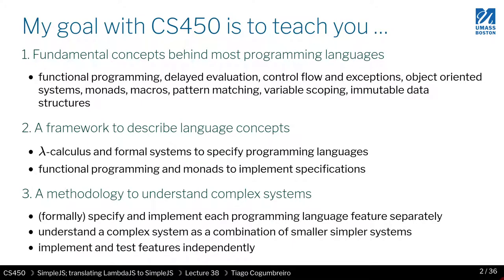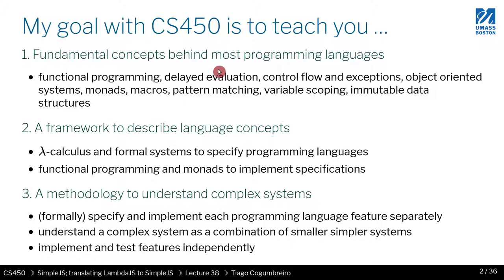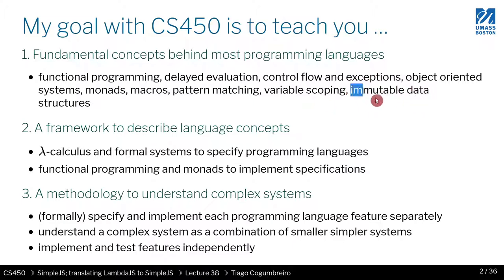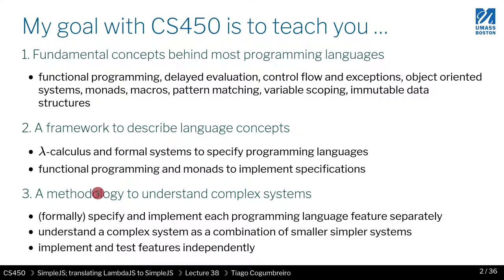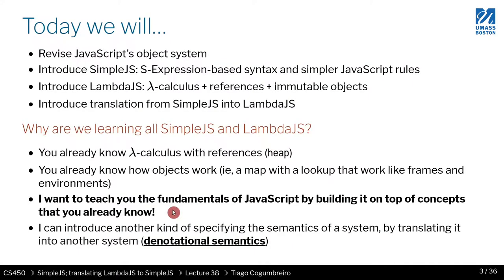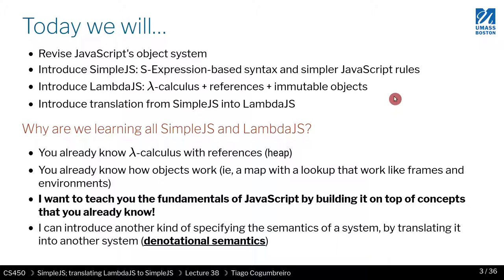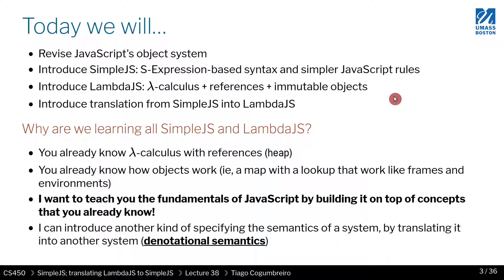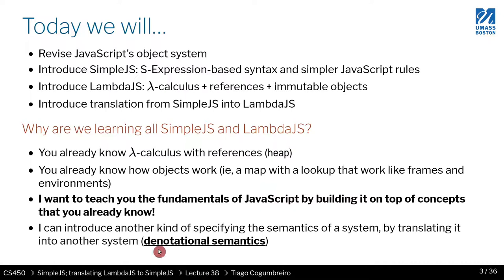CS450 S21 38 01 CS450 recap and module 8 goals